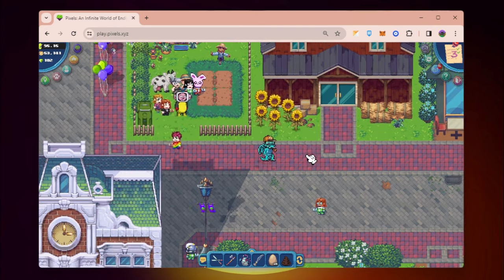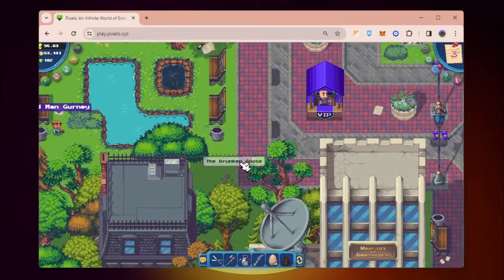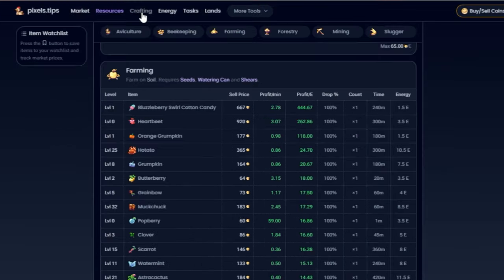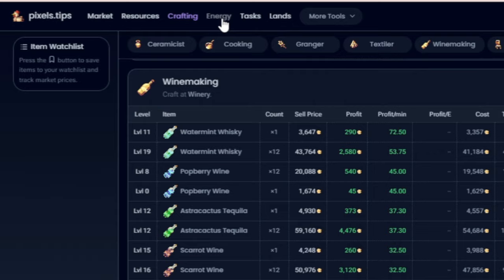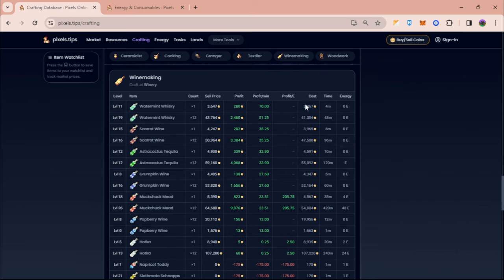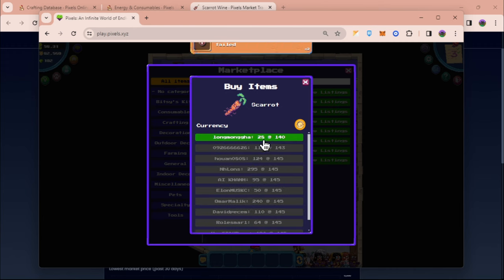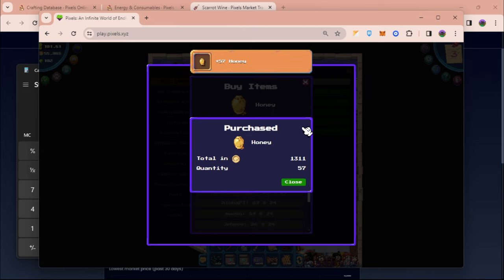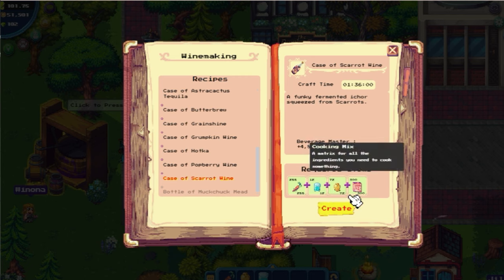How to earn more $PIXEL in Pixels - ZERO ENERGY NEEDED!!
Let's find out how you can earn and get more $pixel token in Pixels.

Here's your pixels farming guide on how get more $PIXEL thru winemaking. With the methods explained, you can create more wines in a single click and generate profit after waiting for an hour. You can sell these goods for in-game coins which then you can use to buy hard tasks from Hazel to get more $PIXEL token as rewards.